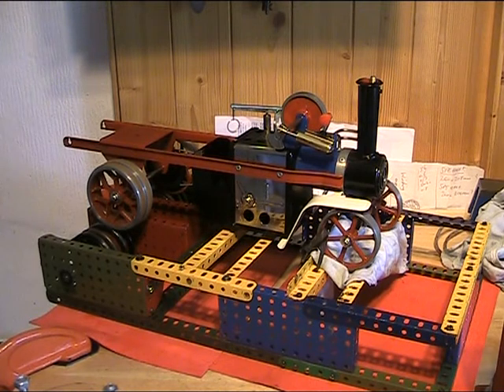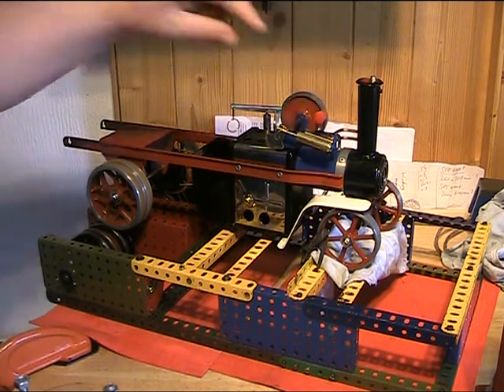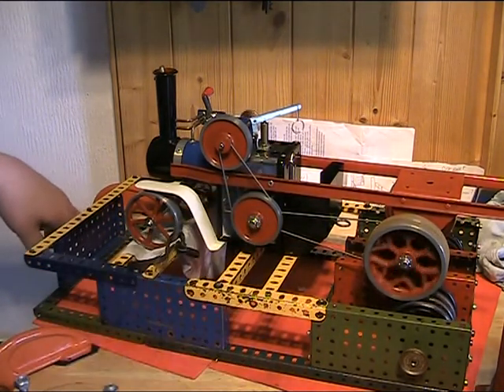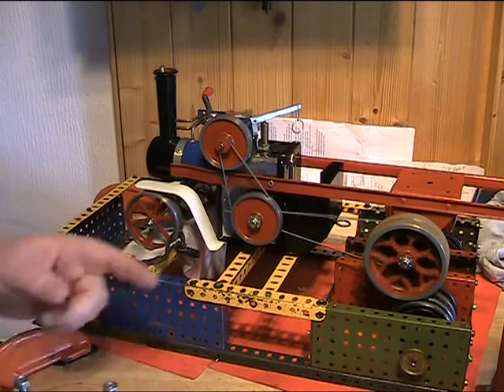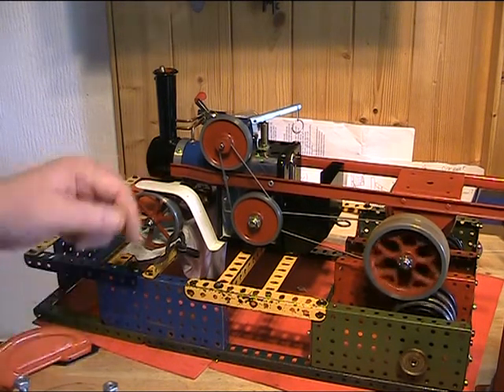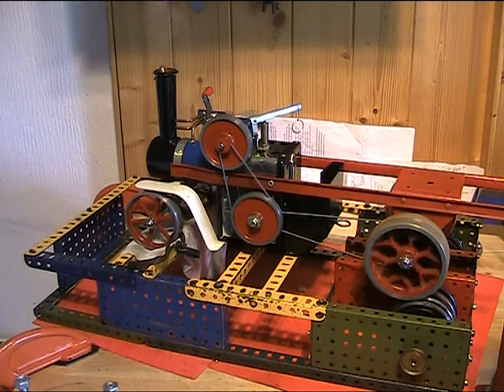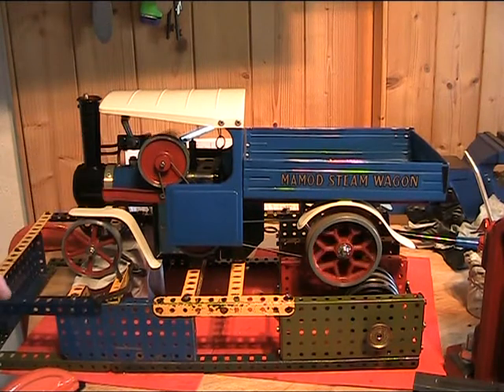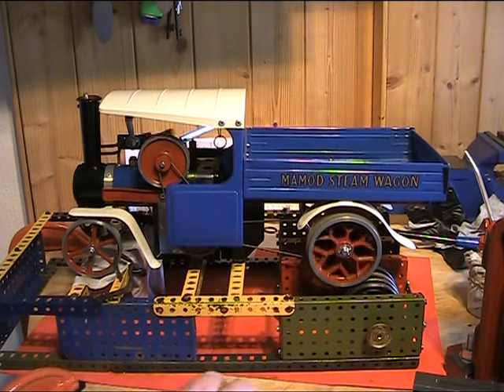MAMOD SW1 STEAM WAGON